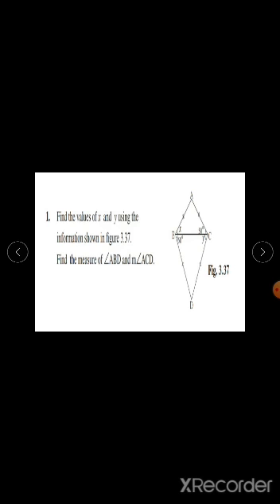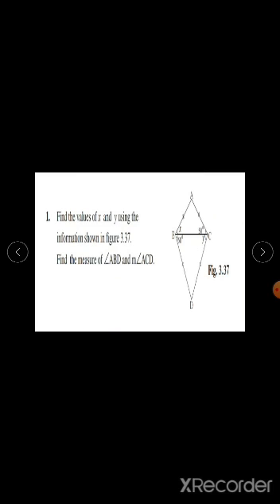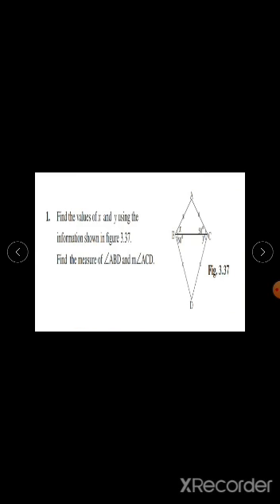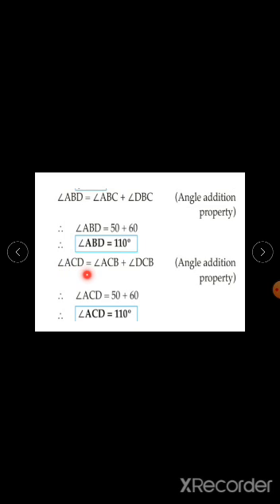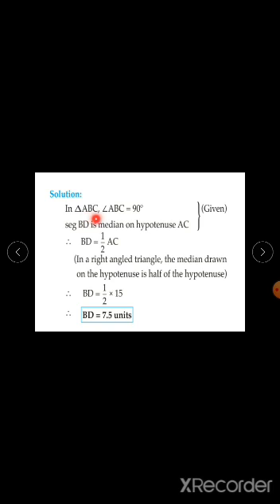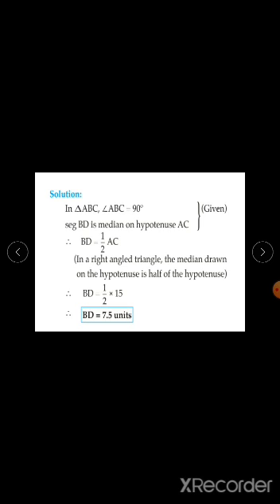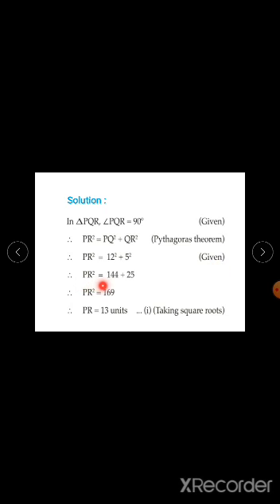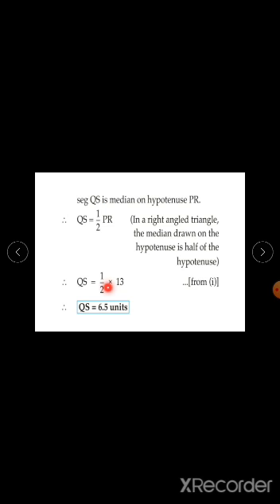Maths std 9 26 nov 1